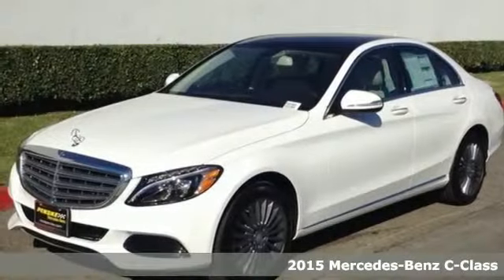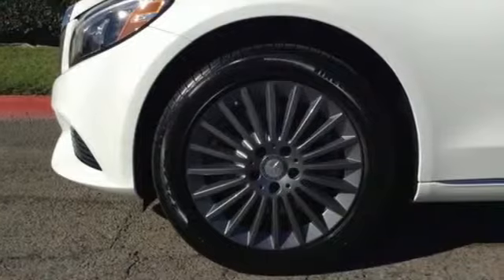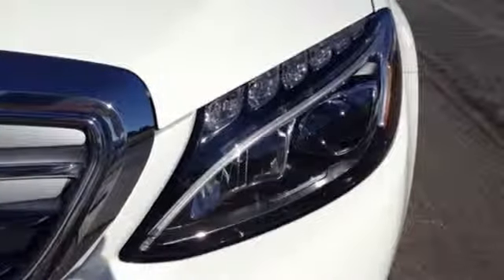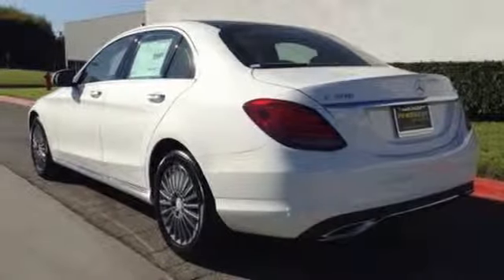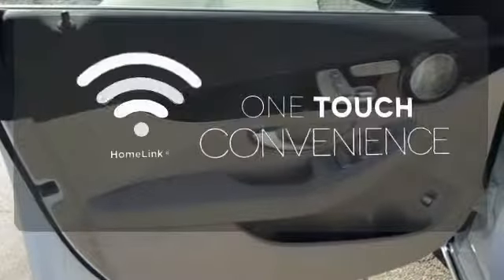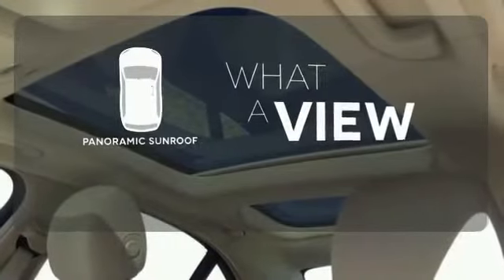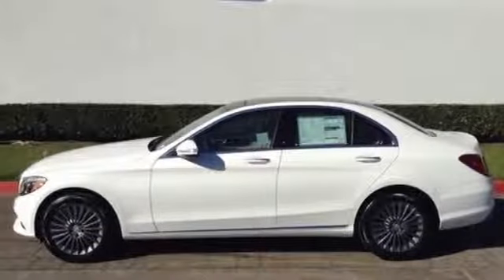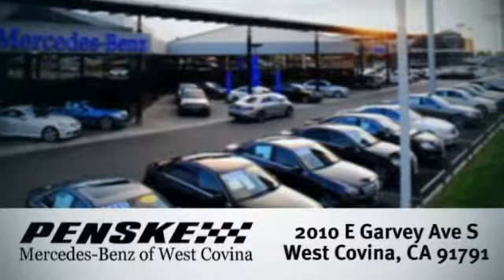2015 Mercedes Benz C Class West Covina CA El Monte, CA FU019485 360p